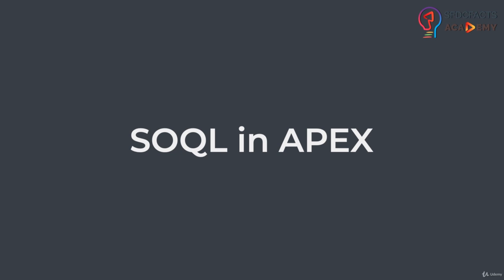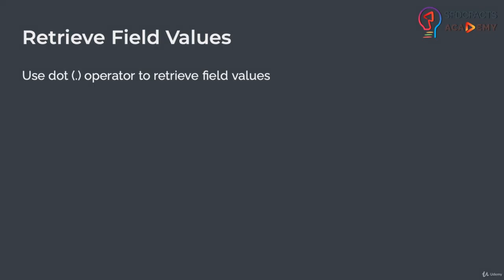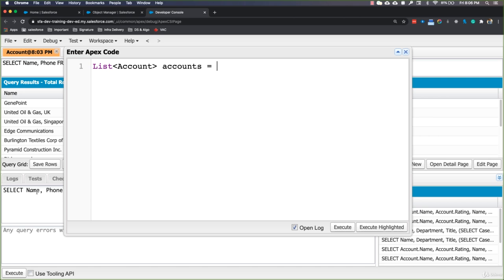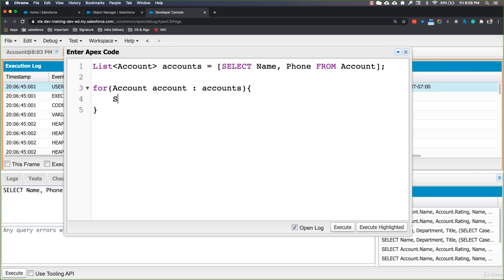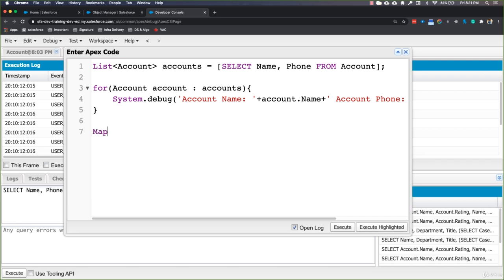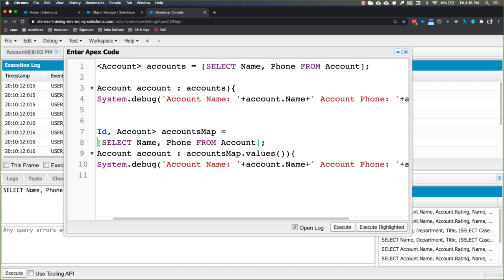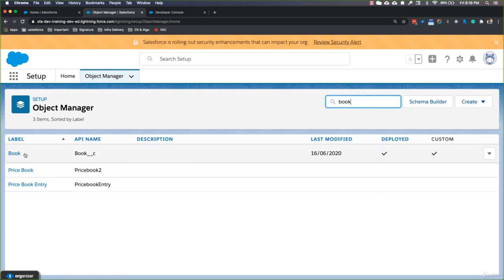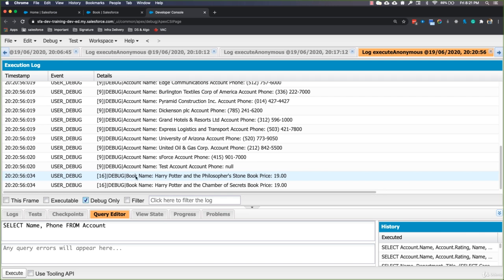16 SOQL in Apex